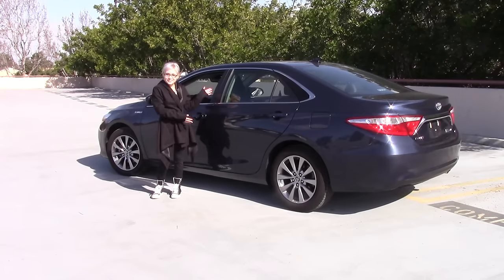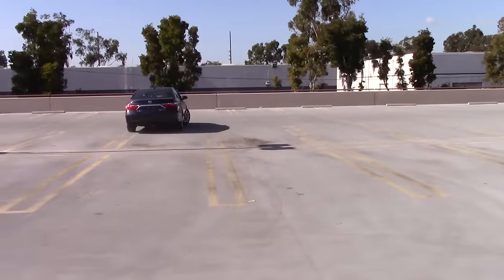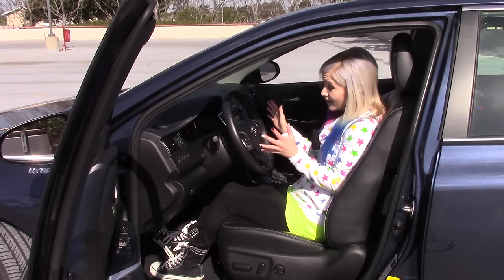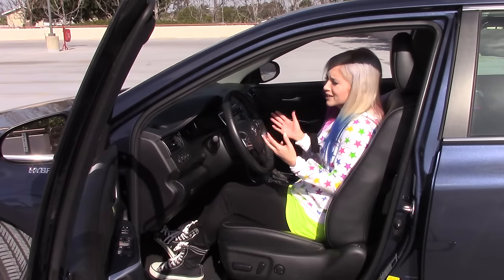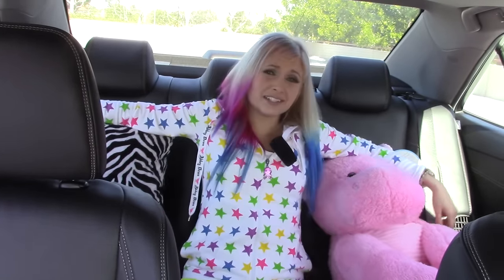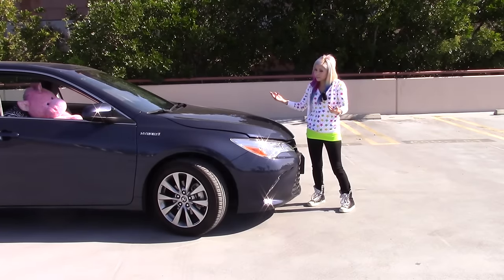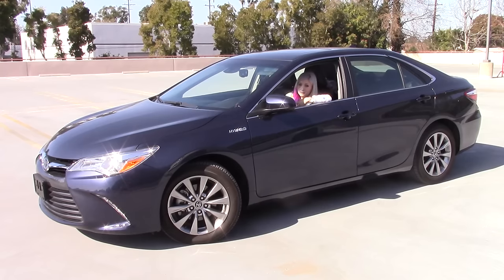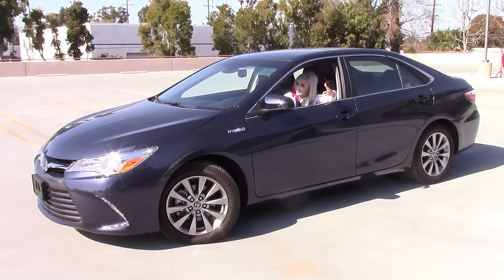Cars, From a Short Girl's Perspective |TOYOTA CAMRY HYBRID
I’m Jenn, and I'm short and this "midsize sedan" is HUGE! It may just be an average sized car for most, but it's a land yacht for me. Arrrr! Let's see if I can reach the pedals, see over the wheel or close the hood.

Note: I was having fun with this one. I know the Camry hybrid isn't really "bold" lol

Cars are my passion, but sometimes my height makes things a little challenging.

I post new videos on Fridays (and I aim for 2 a month, when I can!)

You may also know me from ADULTS REACT over on the Fine Brothers and REACT channels!